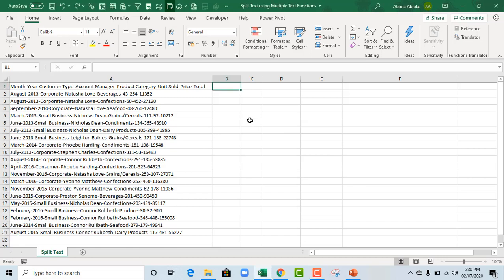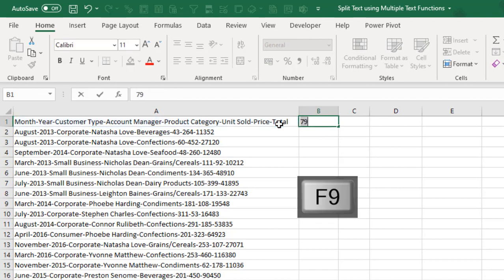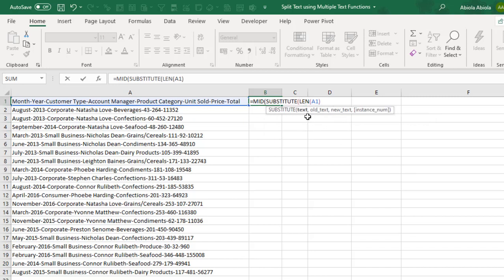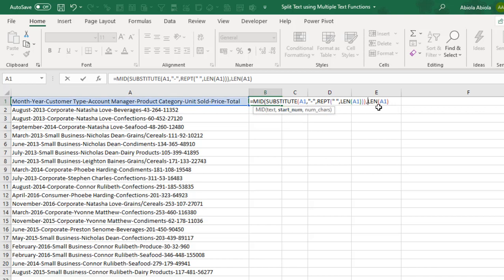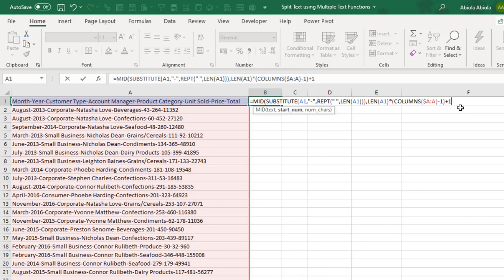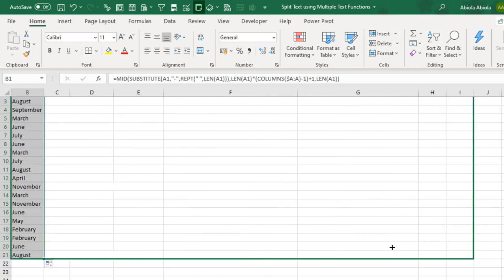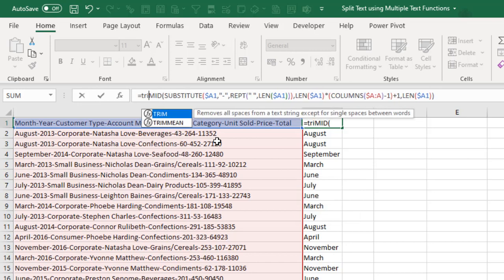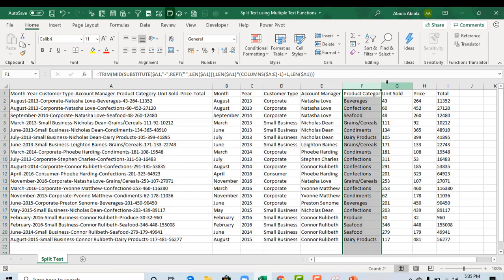Excel: Split Text using Multiple Text Functions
In this video, we learn how to split text into multiple columns using Excel Text Functions.